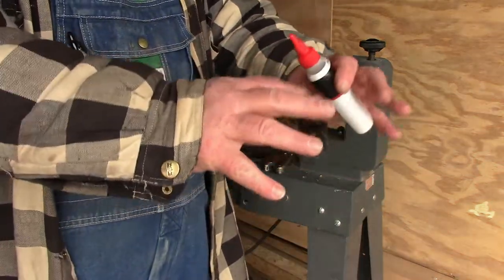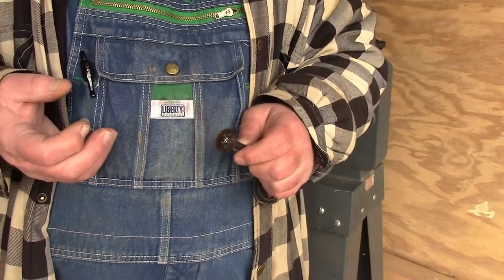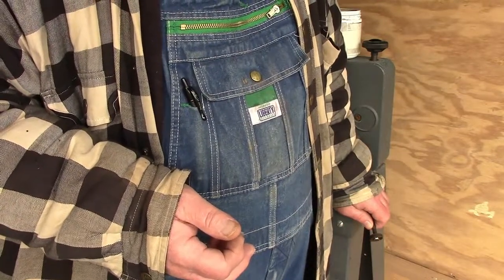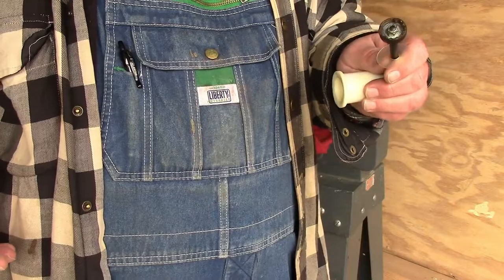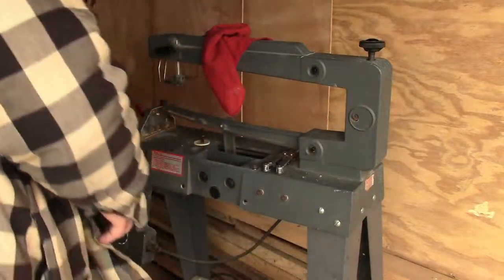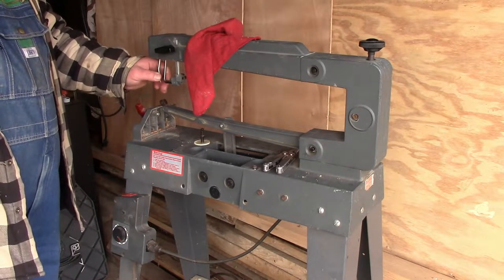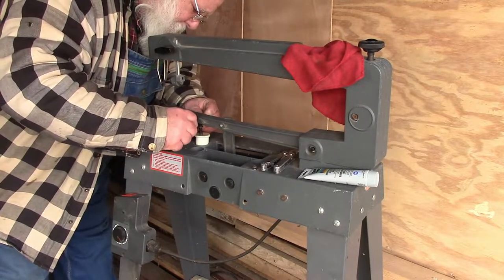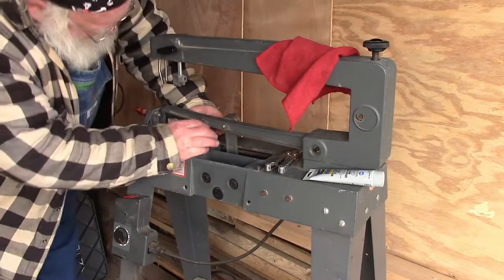Shop Smith Scroll Saw Repair -- Part 2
This is Part 2 of a 4 Part series showing repairs made to a Shop Smith scroll saw I bought at a yard sale and fixed up for cutting hardwoods bone, horn and other stuff that I use for knife scales and various other stuff.